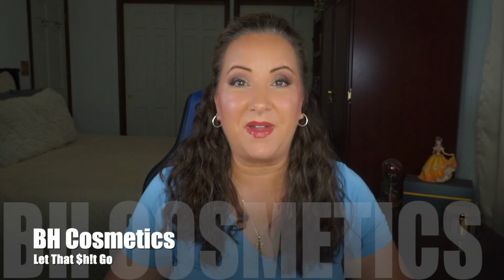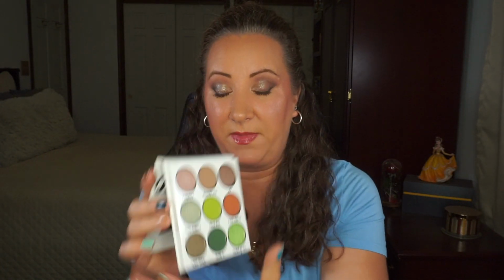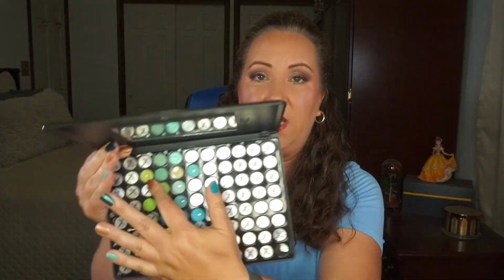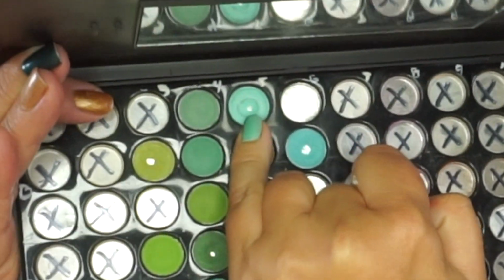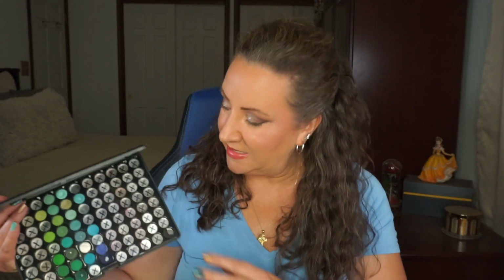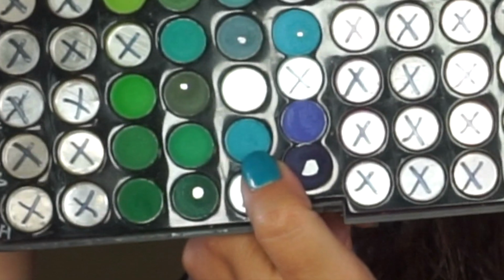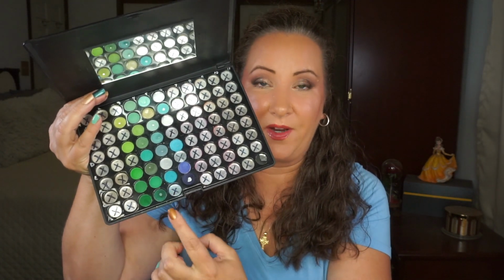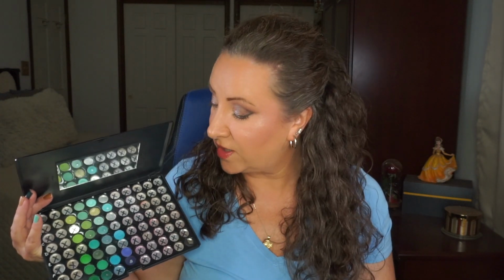Pan That Palette OldSchoolPTP2023 & BetterTogetherPTP UPDATE 8 | Jessica Lee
Here is my update for Kicking It Old School Pan That Palette with the PANtastic Ladies OldSchoolPTP2023 and the Better Together Pan That Palette collab BetterTogetherPTP Pick your oldest or an older palette and pan along with us for 2023. Make it work for you and your collection. For those of us that have insanely old palettes, this is a no judgement zone. So dust off those older palettes and let's show them some love! I hope you go check out all of the PANtastic Ladies that have joined in and Amber F who created pan that palette! For Better Together, pick a palette to work on that coordinates with your other palette! Everyone will be linked below! Feel free to join in!